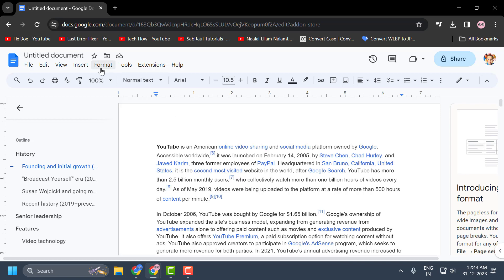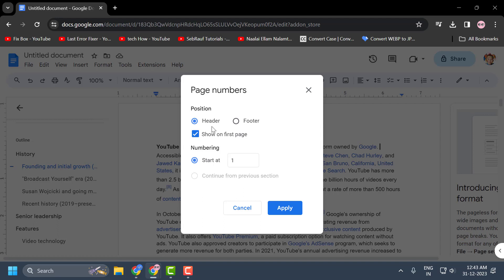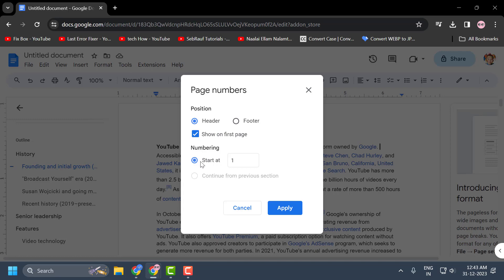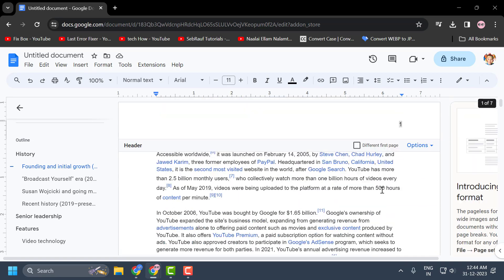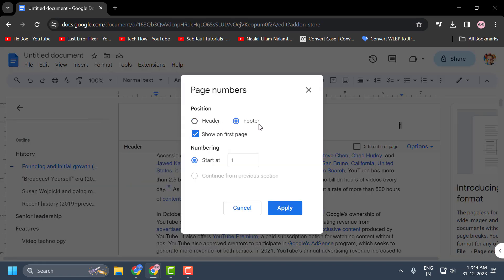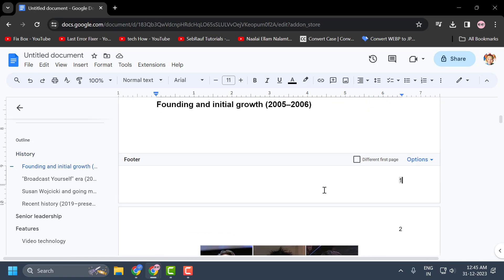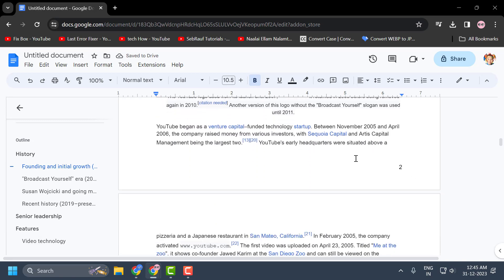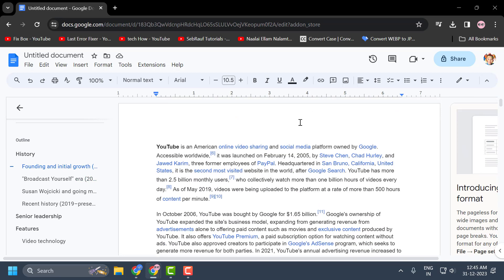How To Add Page Numbers in Google Docs From A Specific Page (Tutorial)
Master the art of document formatting with our step-by-step tutorial on adding page numbers in Google Docs from a specific page. Learn efficient techniques to customize page numbering, starting exactly where you need it. Elevate your document presentation and ensure a polished finish with this essential guide.

In This Tutorial :
how to add page numbers in Google Docs
how to add page numbers with name in Google Docs
how to add automatic page numbers in Google Docs
how to add page numbers and name in Google Docs
how to add page numbers on Google Docs
how to add page numbers in docs
how to add page count in Google Docs
how to add APA page numbers in Google Docs
how to page numbers in Google Docs
how to manually add page numbers in Google Docs
how to put page numbers on Google Docs
how to add page in docs